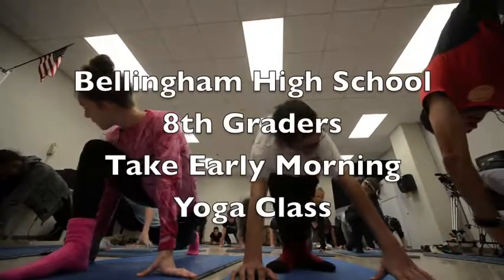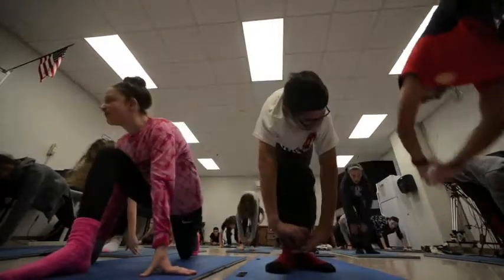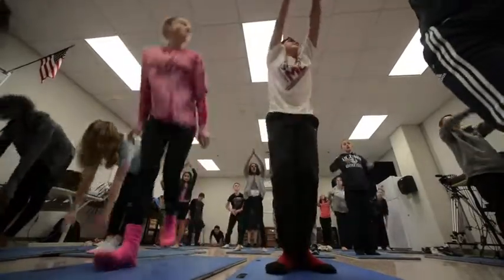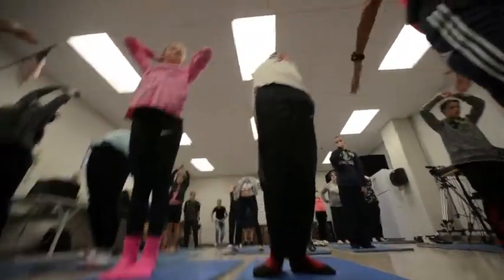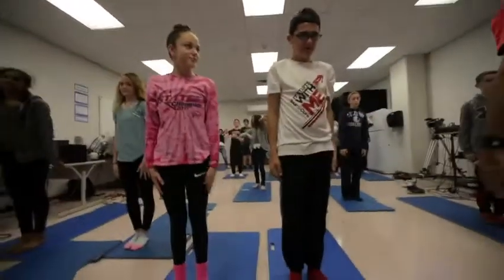Bellingham High yoga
Bellingham, MA High School students relieve stress with early morning yoga class.